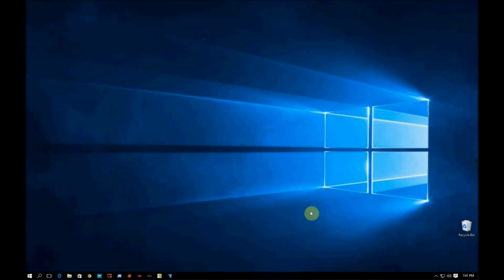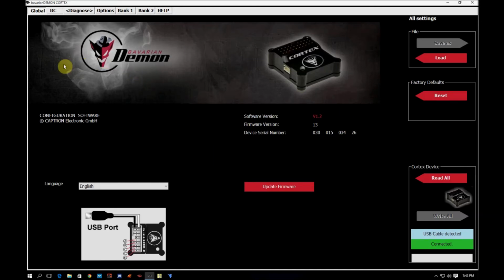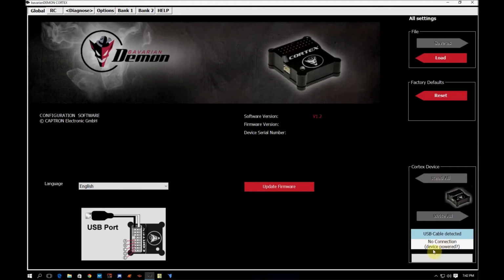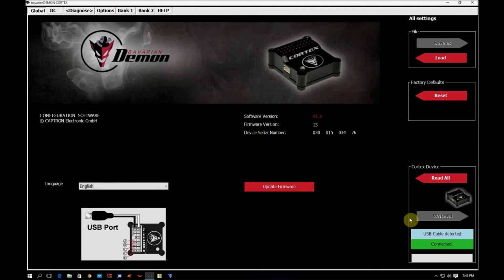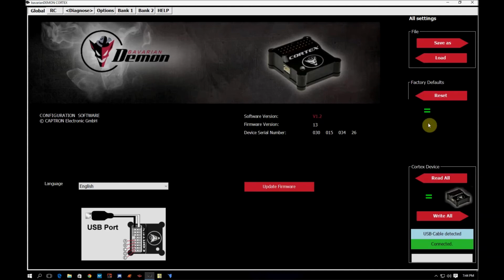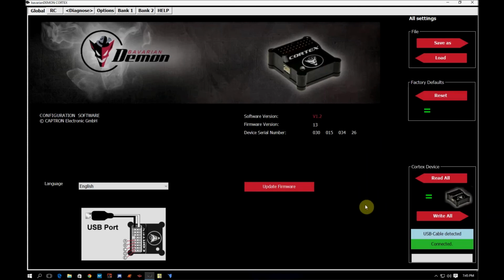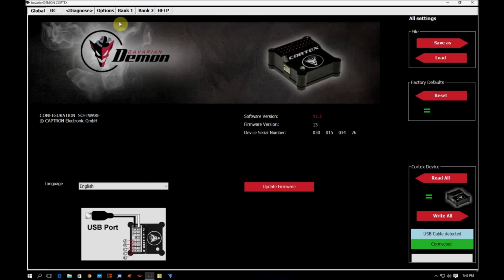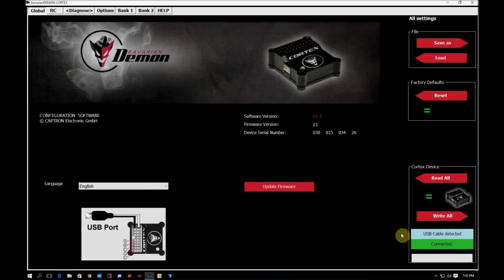Cortex advance setup using software part 2 global tab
This video covers the first tab in the Cortex software (global tab)